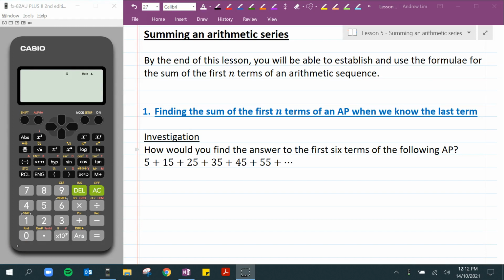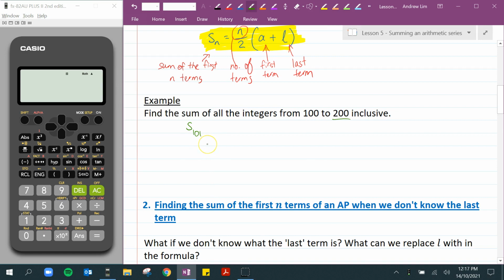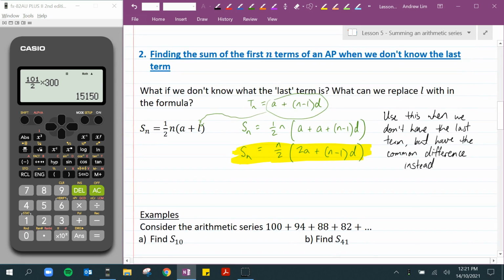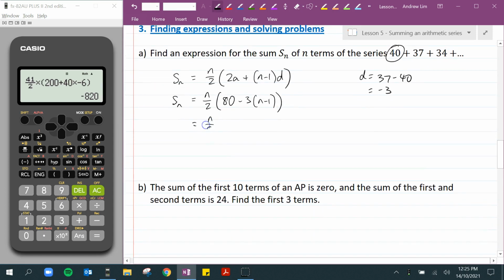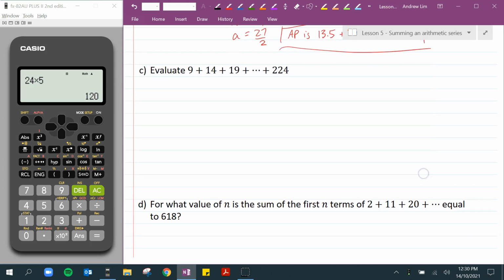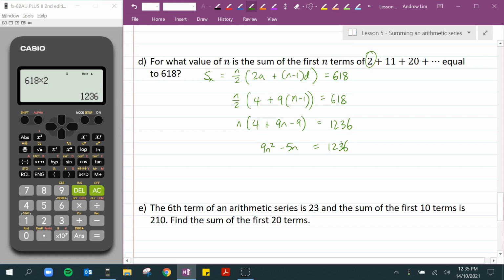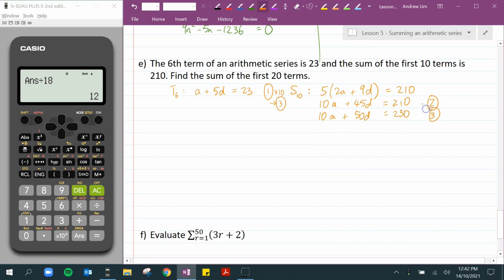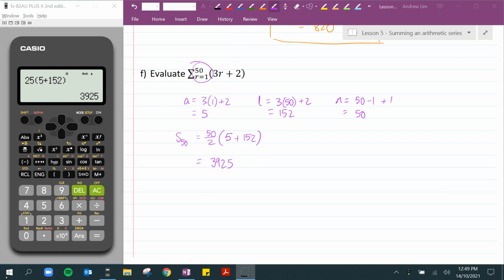Summing an arithmetic series (APs)